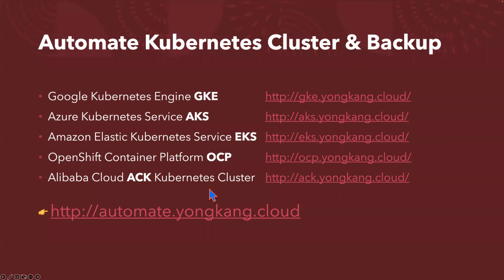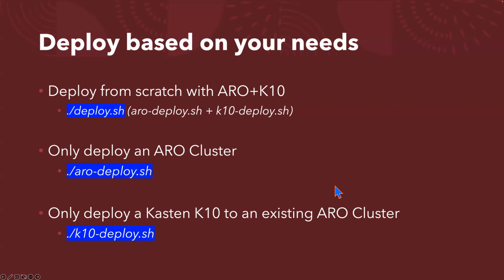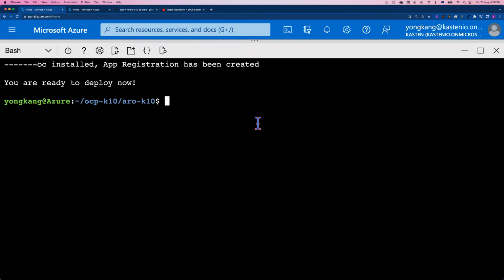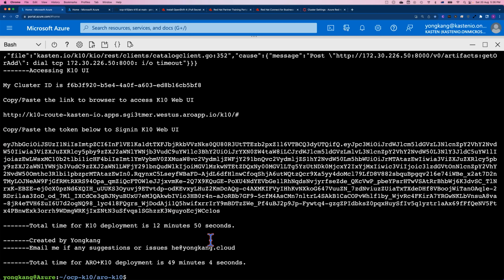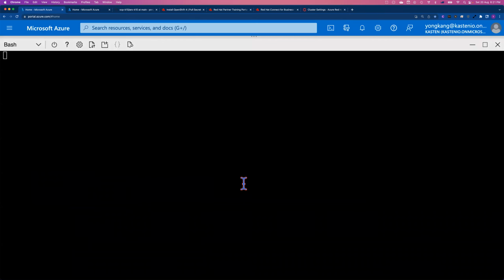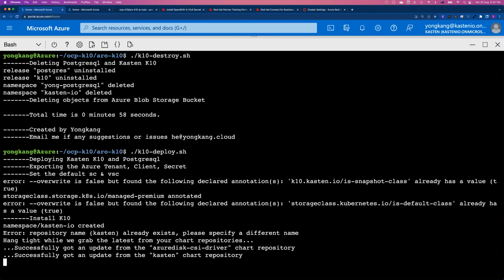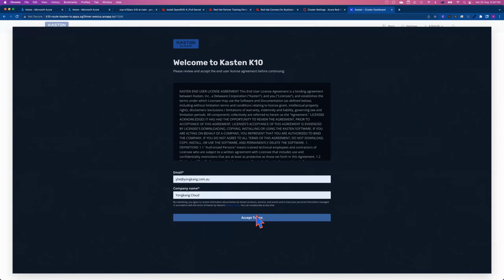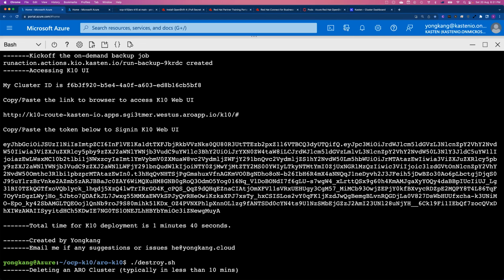ARO Automation - 1 CMD in 40 mins to build ARO+Postgresql+K10 by Yongkang | Kubernetes Automation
In this video, I demonstrated how to automate an ARO cluster creation & protection with just 1 CMD in 40 minutes. It comes with PostgreSQL deployed as the sample database and backup policy created and kicked off the backup jobs.

How to backup and restore Containers?

Backup Containers
Protect Containers
Kubernetes Backup
Container Backup
Container Migration
Application Migration
Application Mobility
K8s Backup
EKS Backup
ACK Backup
ROSA Backup
OCP Backup
OpenShift Backup
ECP Backup
TKG Backup
TKGm Backup
K8s Automation
K10 Automation